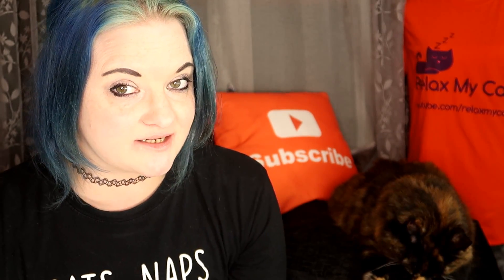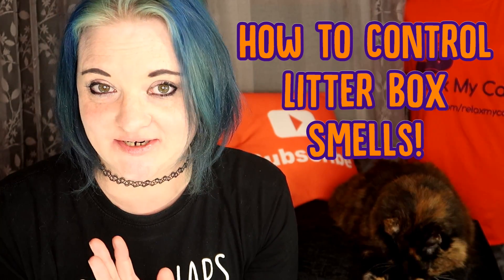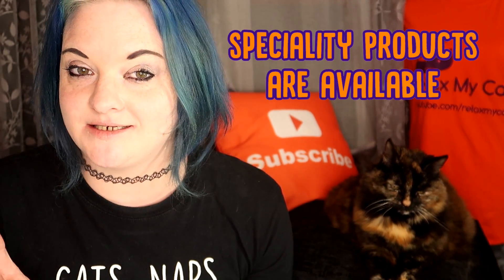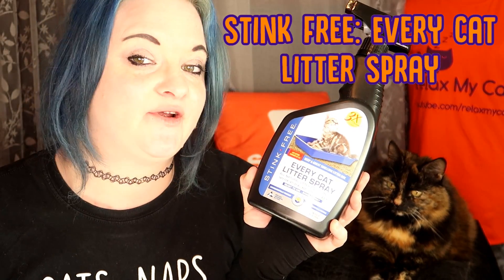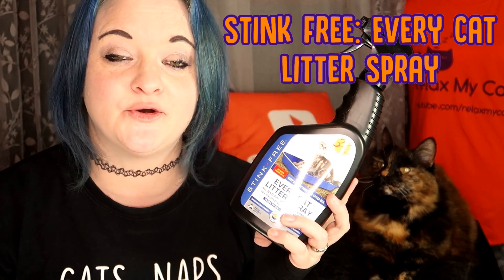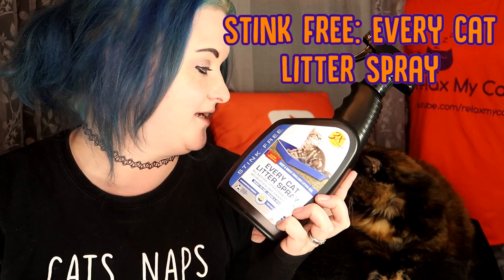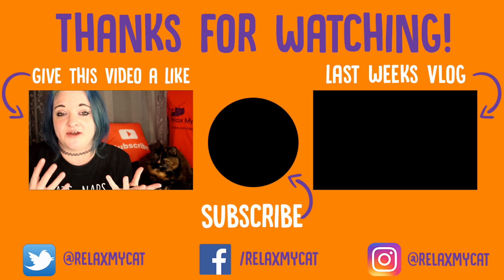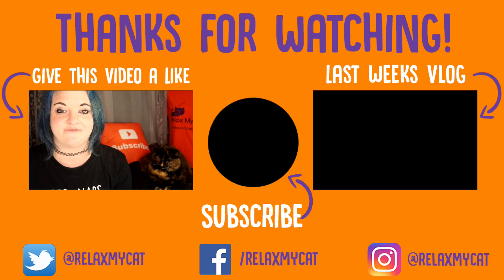Take Control - How to get rid of cat litter smells!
Check out Stink-Free Every Cat Litter Spray, an ALL NATURAL litter odour controlling spray that we LOVE!

Cats are extremely clean creatures, they spent most of their waking moments grooming themselves and keeping clean. But what about their Litter box? Oh wow, that can be one smelly side to owning the worlds most perfect creature.

But fear not! We don't have to live like this! There are ways you can combat your cats smelly litter box! From location and ventilation to specialised odour control products!